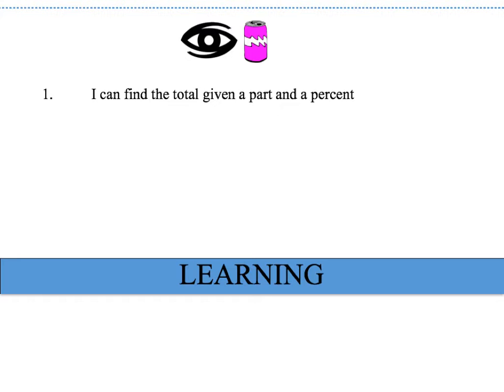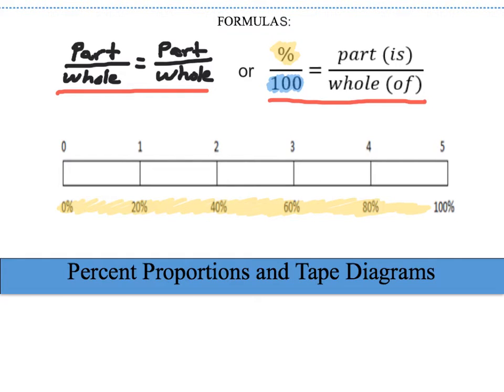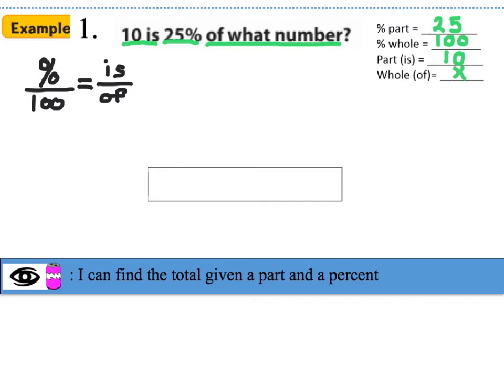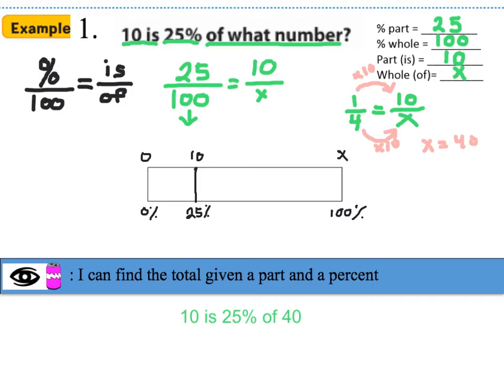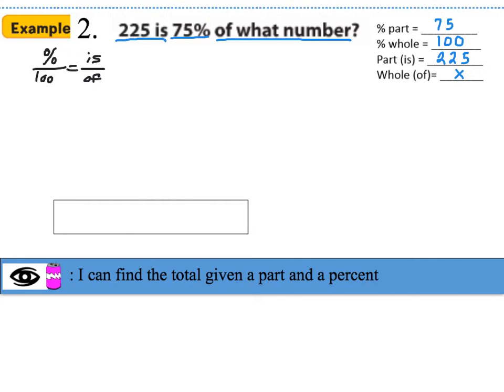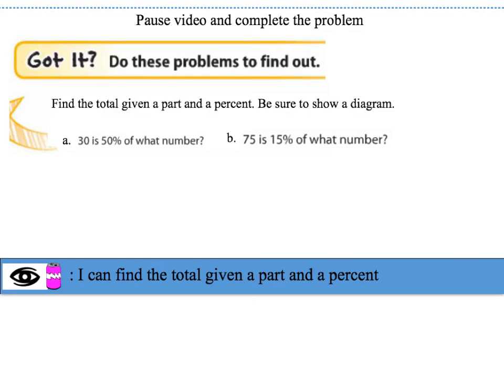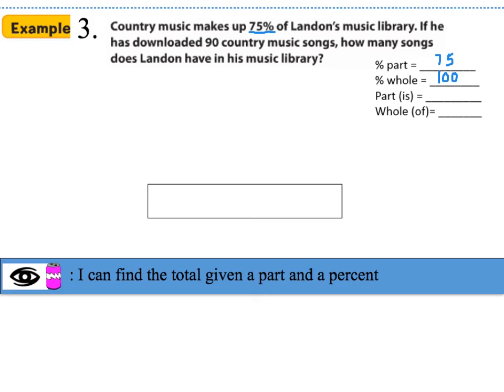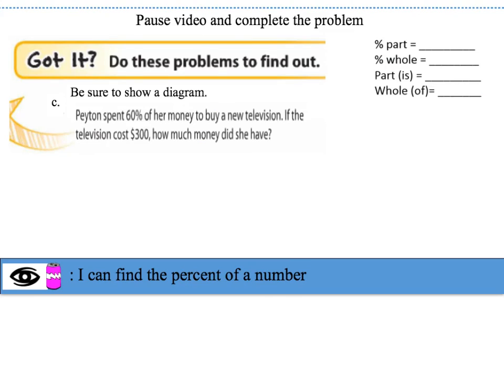Revised Chapter 2 lesson 8